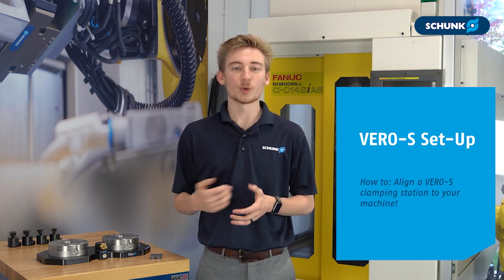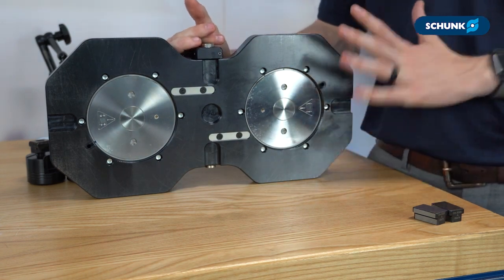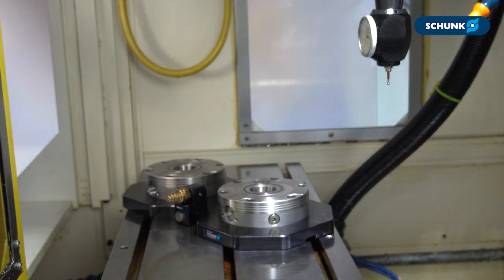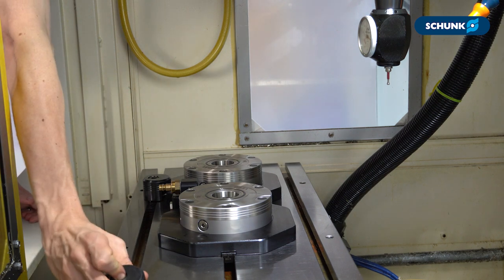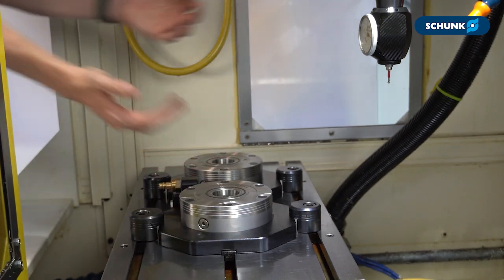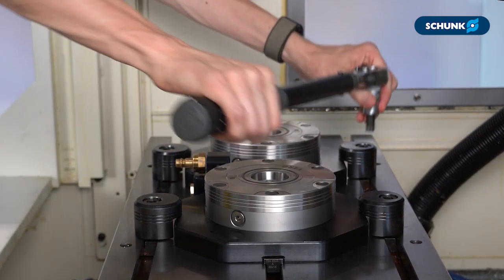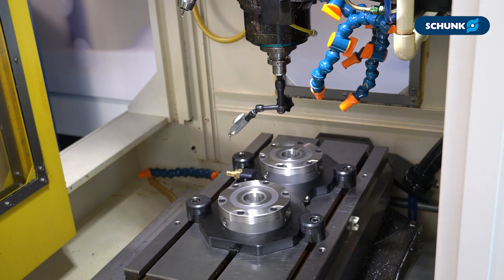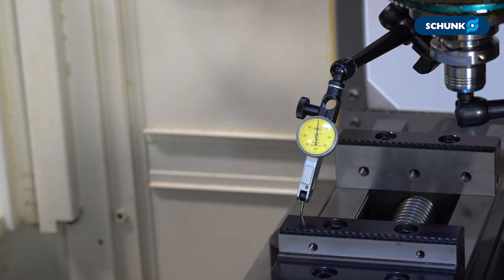SCHUNK VERO-S Clamping Station Demo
A step-by-step process of aligning a SCHUNK VERO-S clamping station to your machine table. From preparation to precision, you’ll learn how to properly clean and prepare the table, use slot tenons for quick alignment, validate alignment and full installation guidelines, ensuring your setup is ready for high-precision work.

The VERO-S clamping station is designed to save time, improve operator efficiency, and boost your shop's competitiveness. Ready to streamline your setups and start making chips?